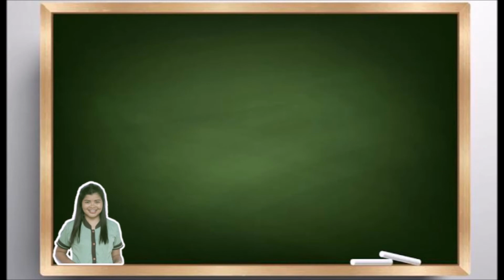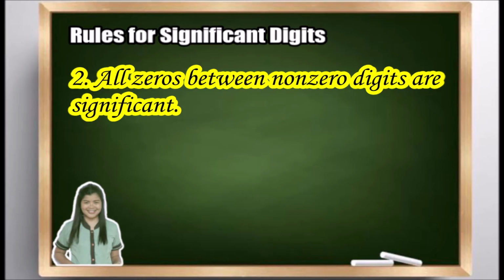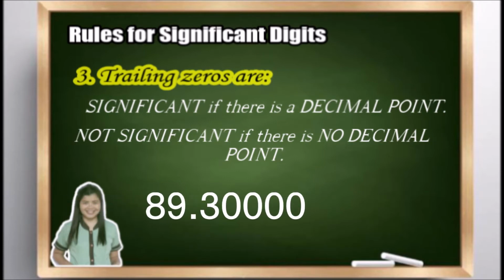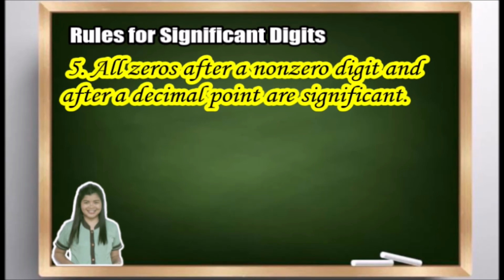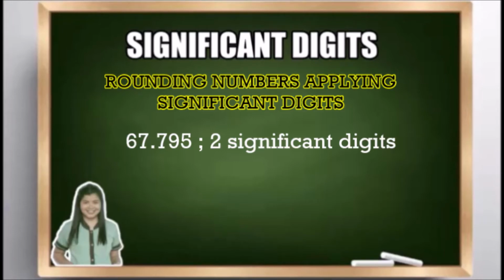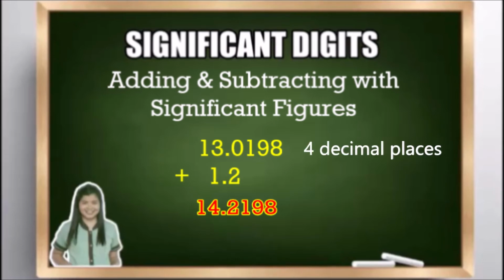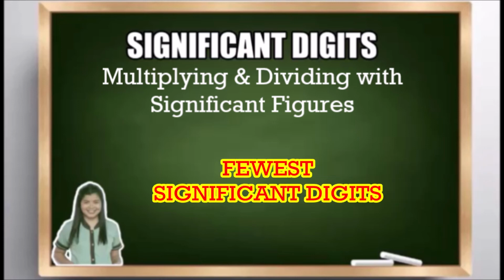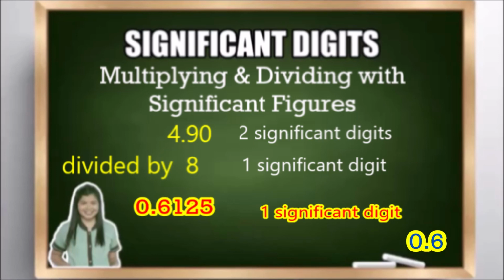MATH 7 - SIGNIFICANT DIGITS